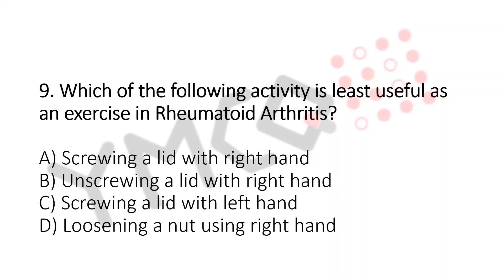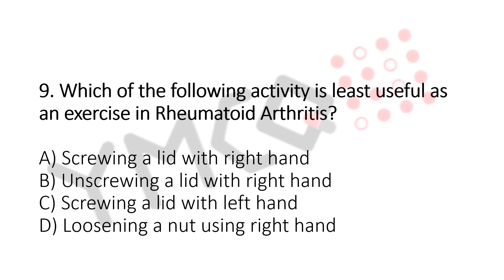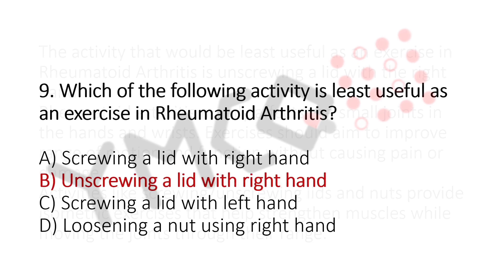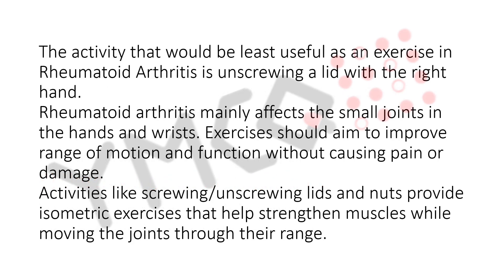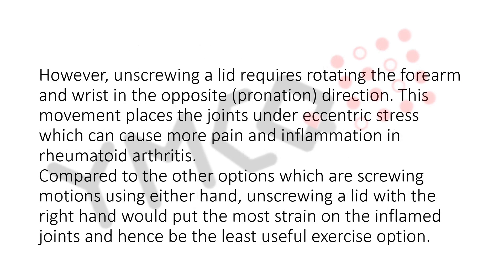Kerala PSC Physiotherapy Exam 15/09/2023 |Question: 9